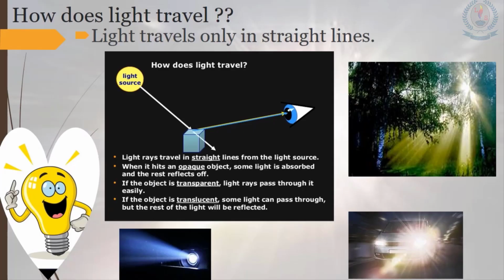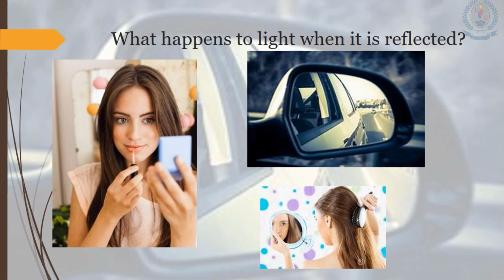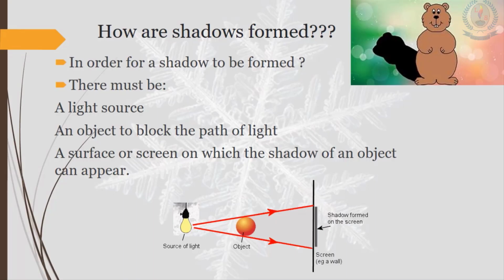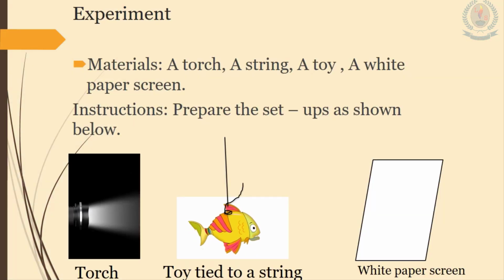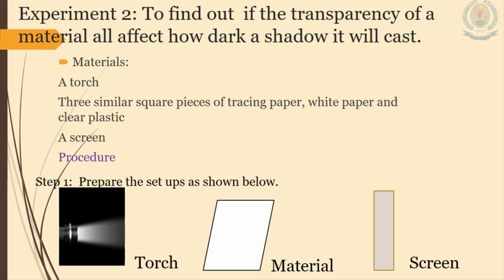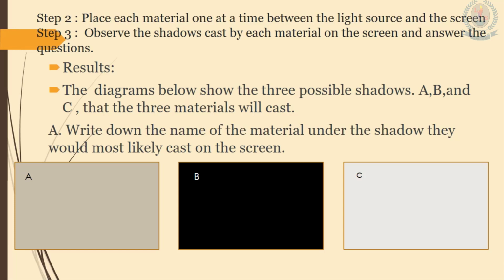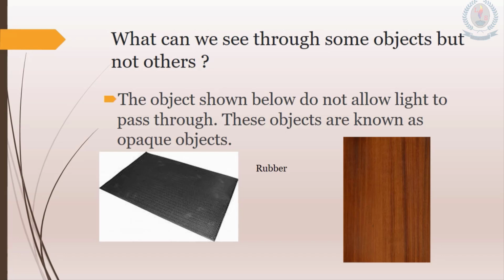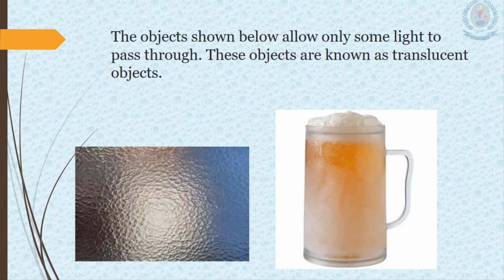Primary 5 - 2nd Term - Science - Video 3 - Chapter 5 - Light and Shadow